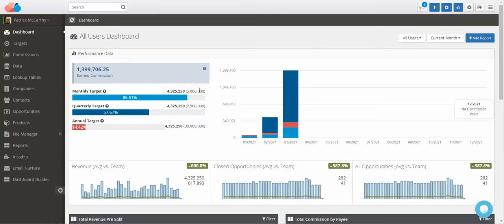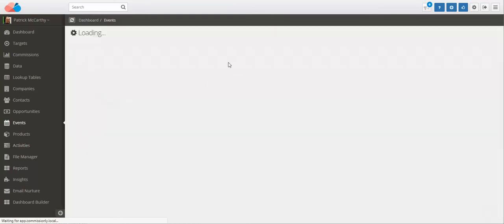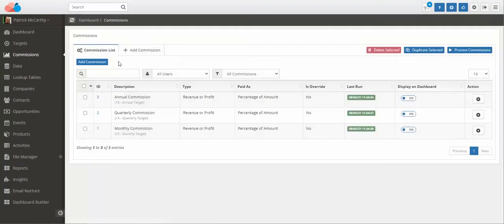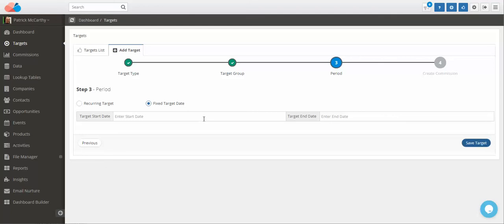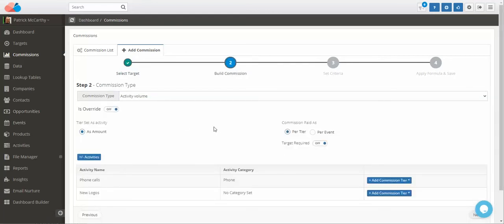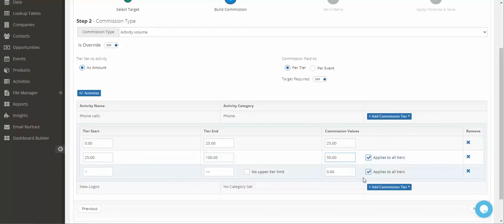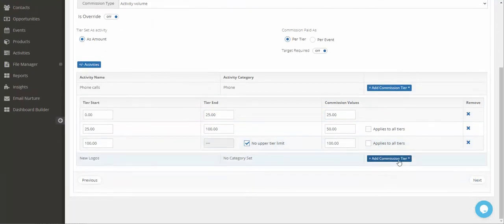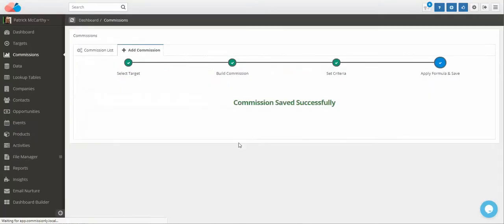Activity Based Commissions | Commissionly.io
How to create activity based commissions.

Thank you for choosing Commissionly, a Cloud-Based Sales Commission Software for Small to Medium Business.

Not using Commissionly yet?

FULLY AUTOMATED SALES COMMISSION SOFTWARE THAT SAVES YOU TIME AND MONEY, ELIMINATES ERRORS AND IMPROVES YOUR PRODUCTIVITY.

At Commissionly, we help fulfill business potential by providing an affordable way to efficiently and effectively pay, and motivate, your sales force.

Our simple system handles the breadth of commission structures from the most basic to the most complex. And, our variety of features, enables you to tailor the system to meet your specific needs. If you are looking to drastically reduce the time and effort you are currently spending calculating and processing commission payments and you wish to ensure accuracy at the highest level, then Commissionly is the ideal solution.

Commissionly gives your sales force real-time updates on performance, serving to motivate and challenge the whole team to achieve. We also provide insights and intelligence to your financial managers and leadership teams, helping you to forecast and strategically plan for the future. We work with SMBs and larger businesses around the world to help them to work smarter and achieve more. We are driven by your success.

Above all, we are real people that pride ourselves on the personal rapport and relationships we build with our clients. This ensures that everything we do meets the individual needs of your business and surpasses your expectations.